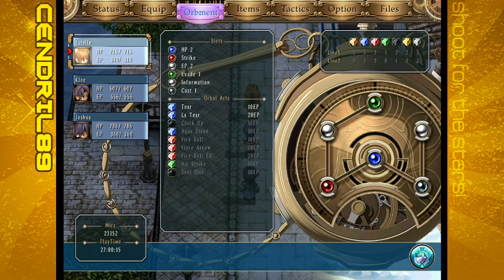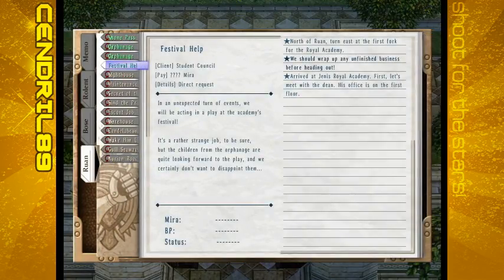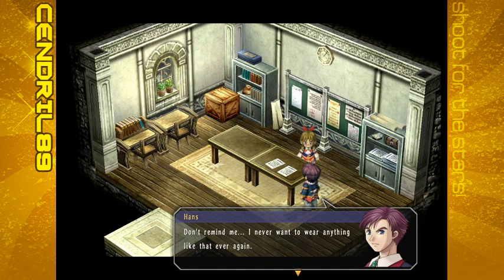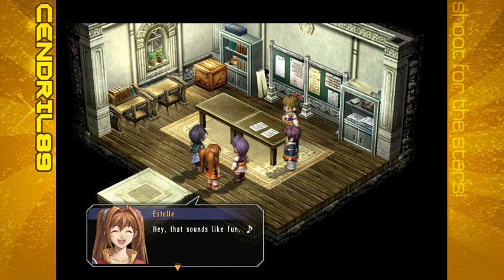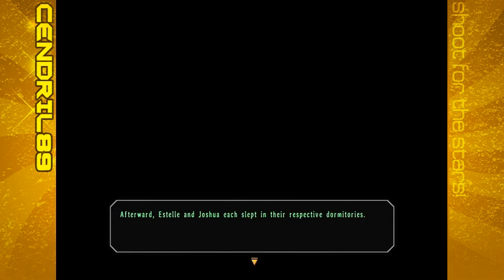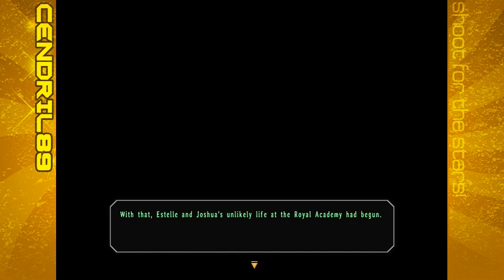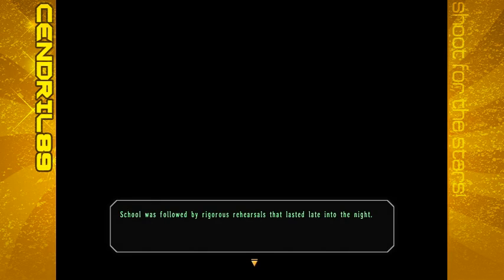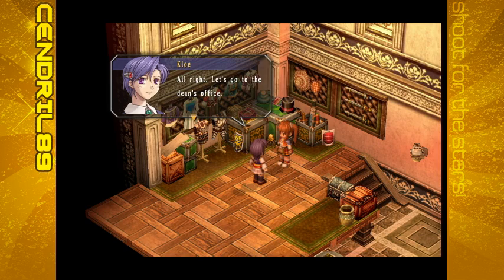Let's Play The Legend Of Heroes: Trails In The Sky - Ep.39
Title: Getting The Play Worked Out

Time to get this show on the road and head to Jenis Royal Academy! We will learn about the school play. We will also learn the roles that Estelle, Joshua, and Kloe will have in the play. Life in the academy is also shown off. This episode has some deeper character diving, fun times, and a great atmosphere. Let's Go!!